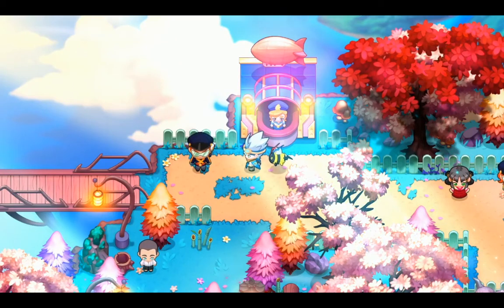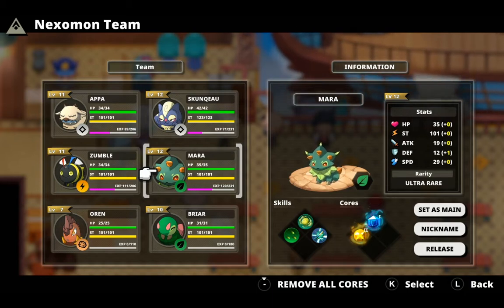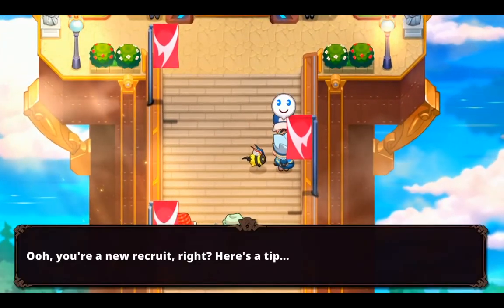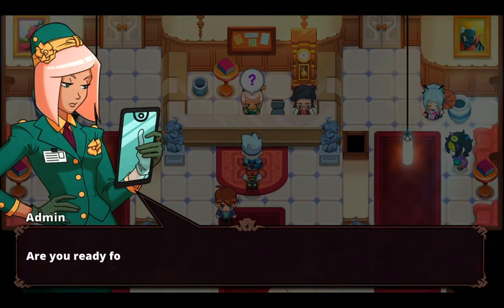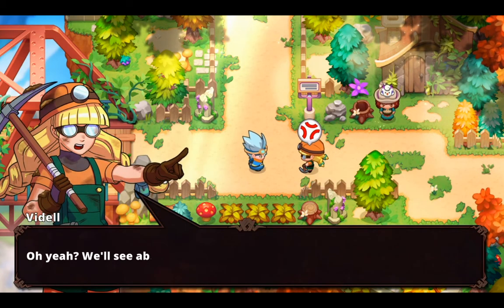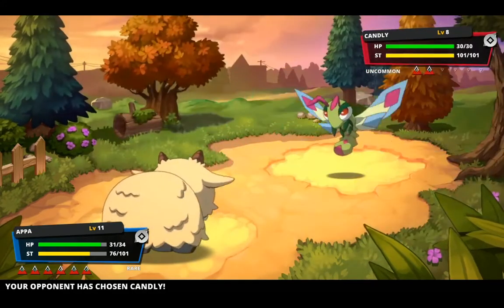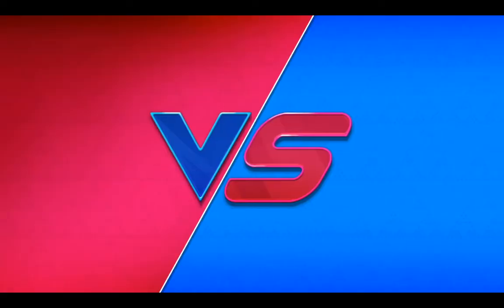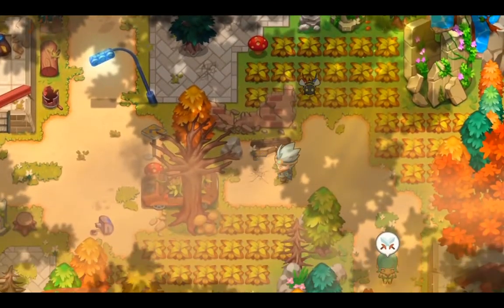The First Guild Assignment - Nexomon Extinction Episode 6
I finally get my first assignment for the guild, and it's with that insufferable miner girl once again. You'll find that and more in this episode of Nexomon Extinction.
(aff)
About this video: I don't really write these anymore because they take so much time, and I'd have to either remember or half-watch these episodes again. Right now I remember it none, and my speakers are blown. I don't feel like getting my headphones and listening.